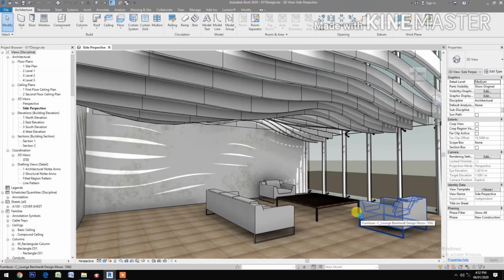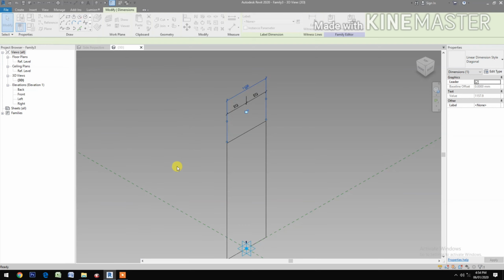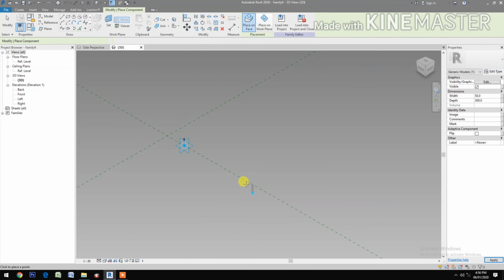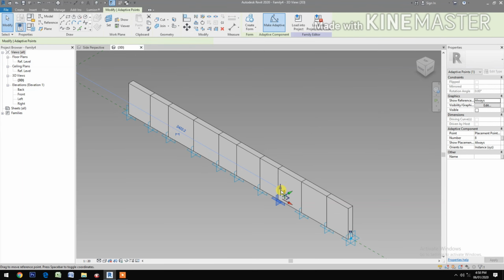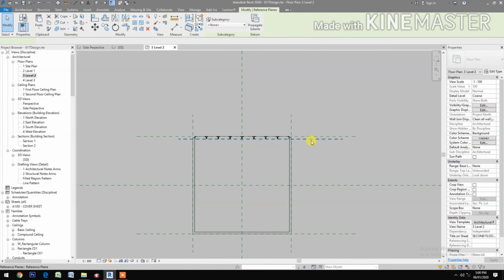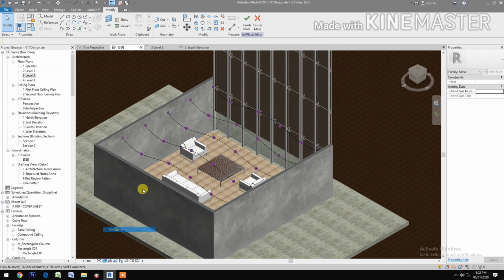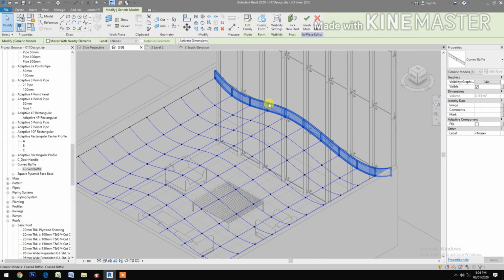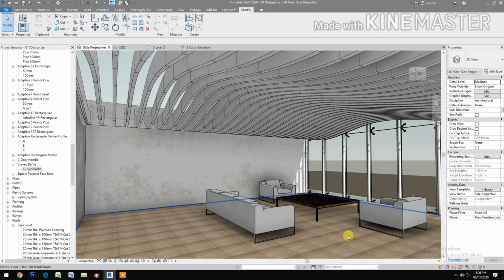RD017. Modeling Tutorial. Curved Baffle Ceiling in Revit.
How to make a Curved Baffle Ceiling in Revit.
Parametric Design. Minimalist. Modern. Revit Tutorial. Revit for beginners. Revit Architecture. Adaptive Family. Adaptive Component. Generic Model Pattern Based. Interior Design. Ceiling Design.
Suggested Videos:
RD112. How to make a Parametric Arabic Wall Screen Divider in Revit. Decorative Wall Panel in Revit.
RD111. How to make a Parametric Floor Accent in Revit.  Custom Floor Pattern Design in Revit.